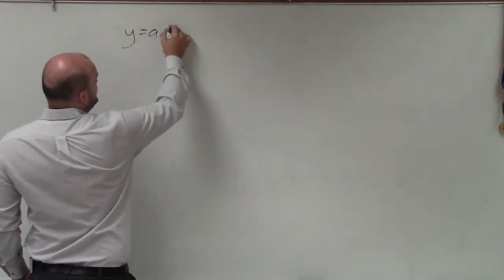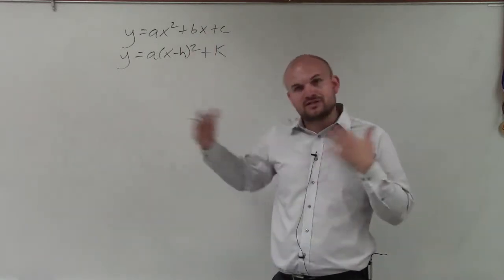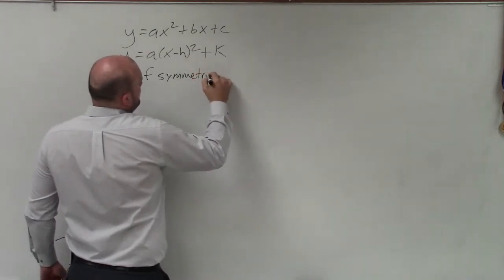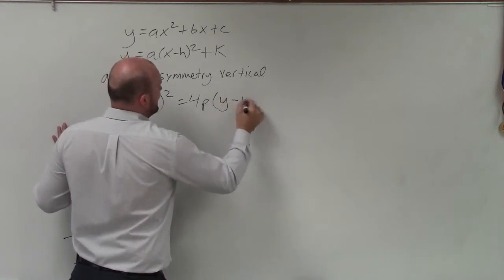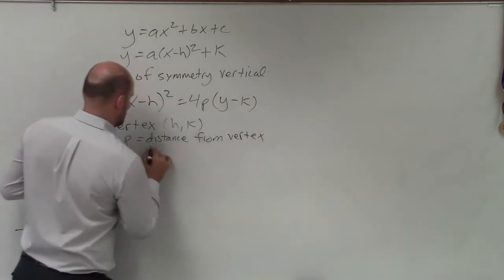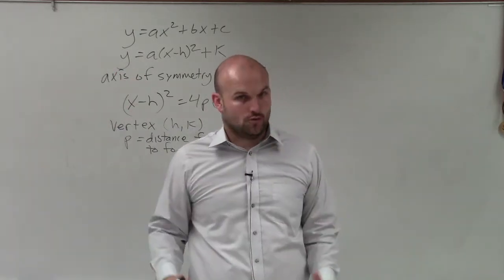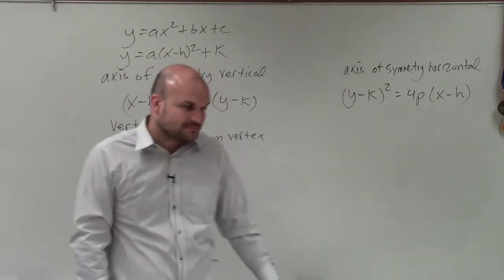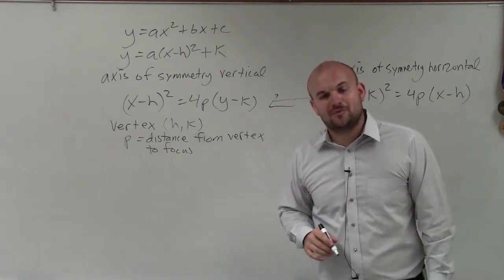What are the two equations for a parabola in conic sections